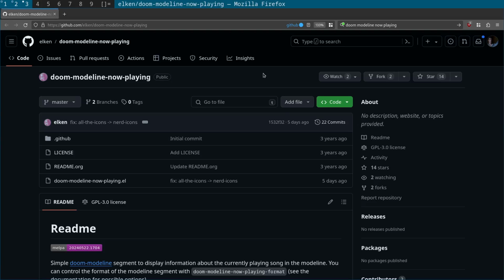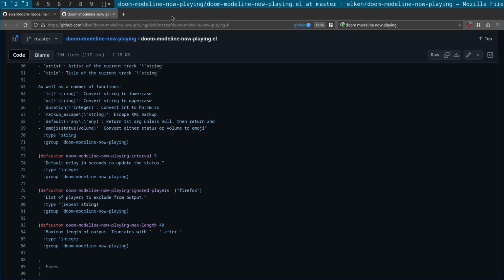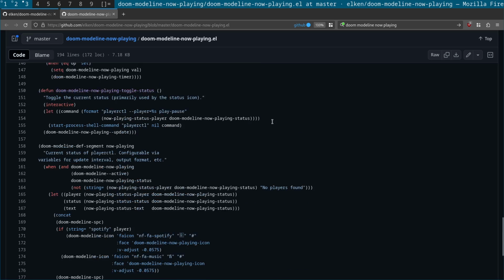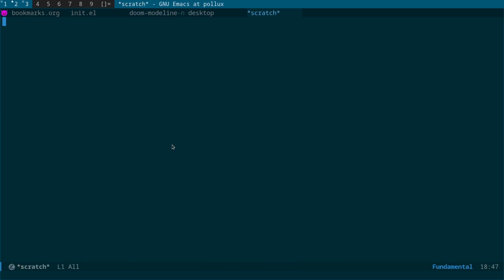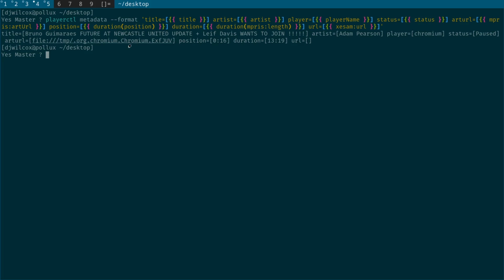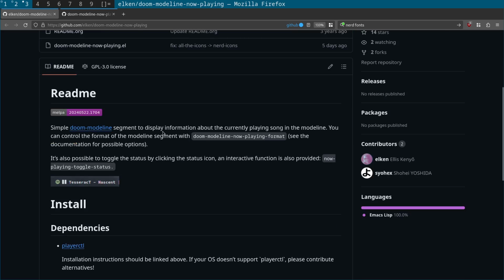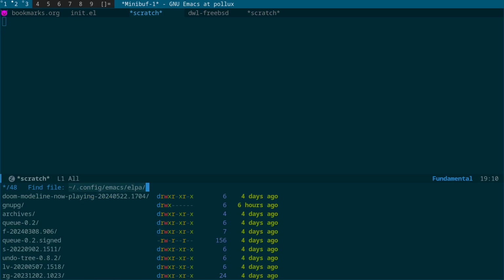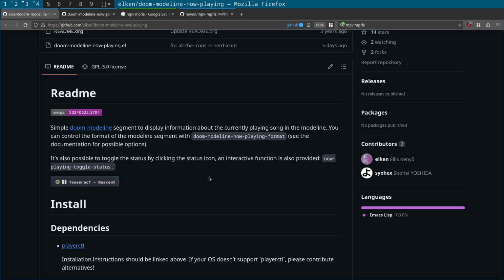emacs - doom modeline now playing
doom modeline now playing is an emacs package that displays information about the currently playing audio or video in the modeline

it works by using playerctl to display information from audio, video and browser that have mpris support

you can customize the information displayed in the modeline using the playerctl metadata formatted commands, change the icons using nerd fonts and the position of the modeline segment in the modeline as well